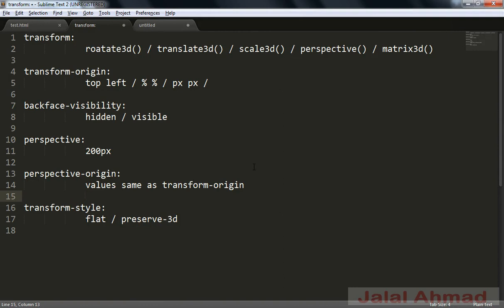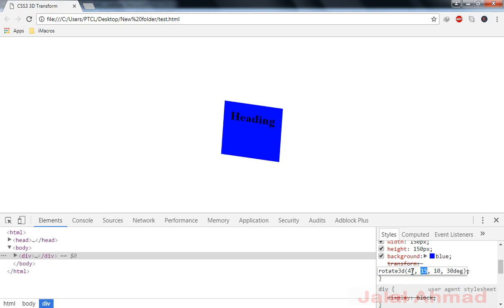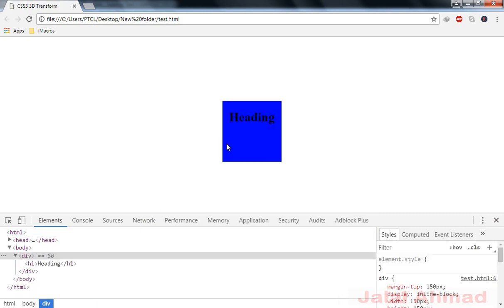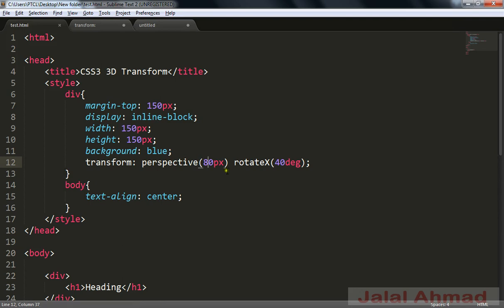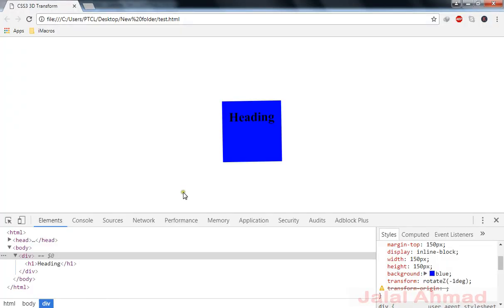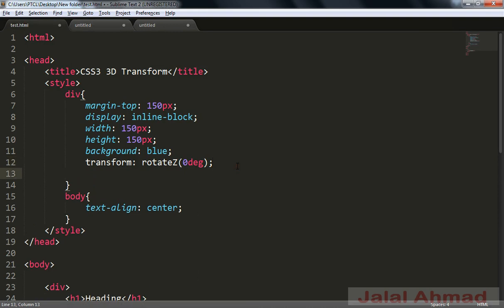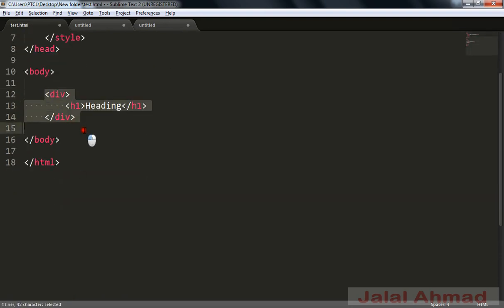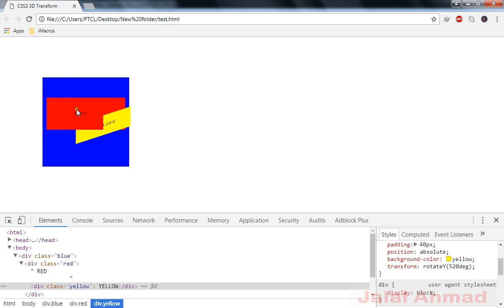CSS3 Tutorial - CSS3 3D Transforms all Properties